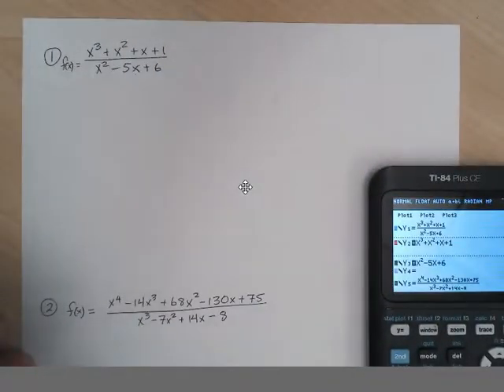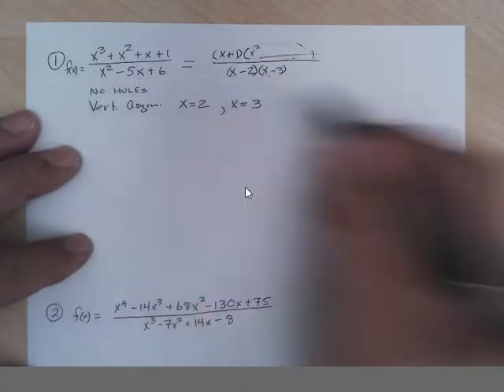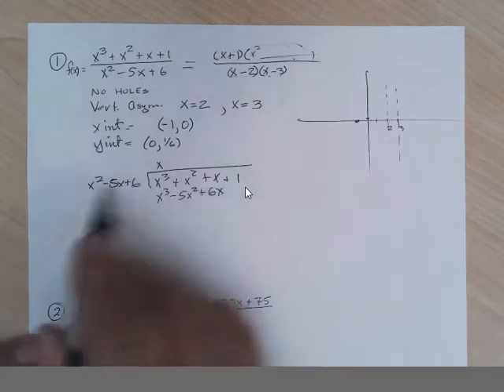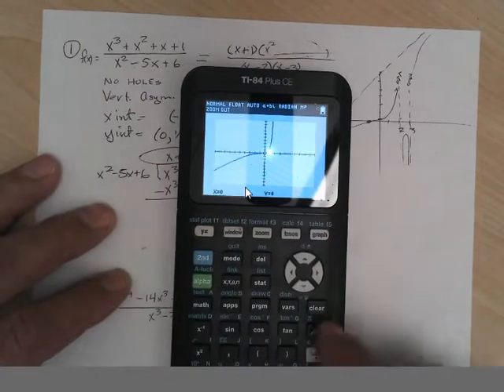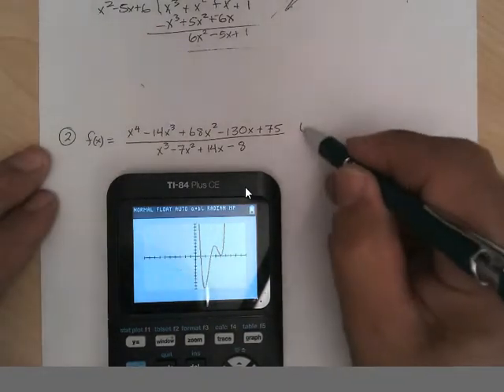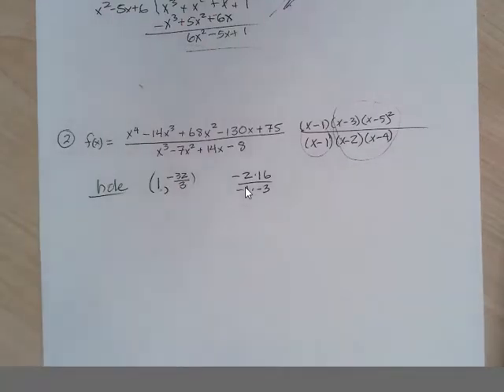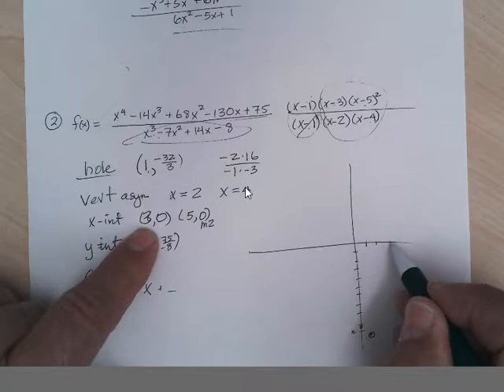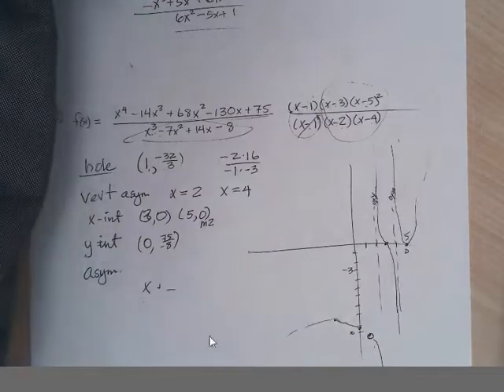153 Page 211 Pbs 3 4 5 2